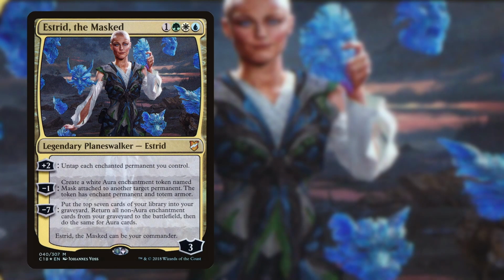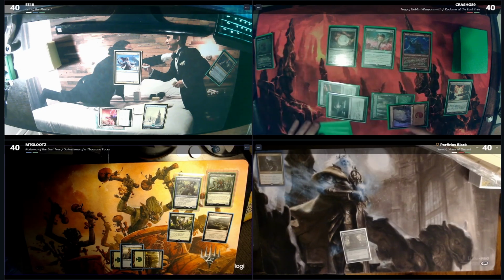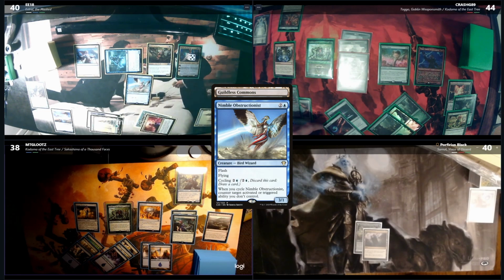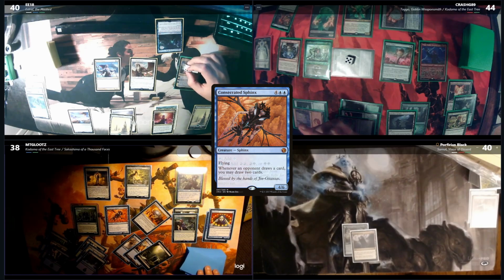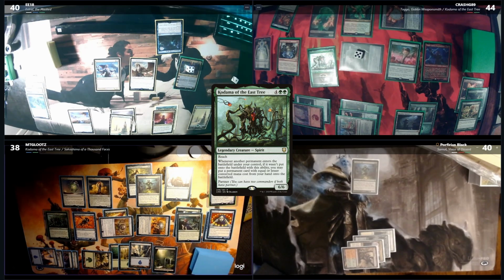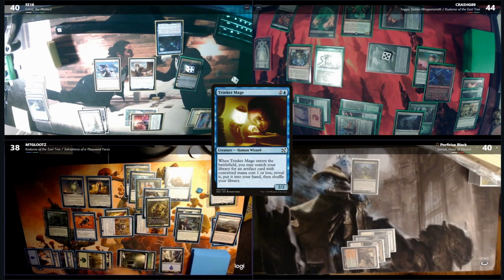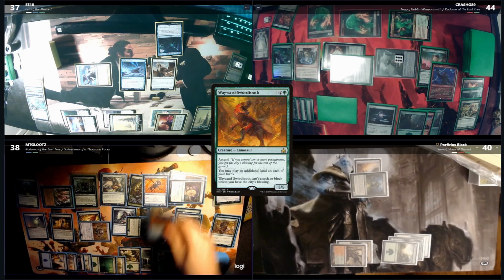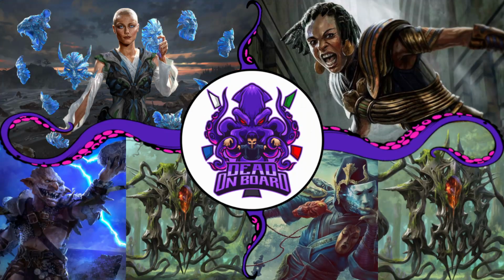What's the Threat? - Edh Gameplay - Kodama/Toggo Vs Samut Vs Estrid Vs Kodama/Sakashima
Demon
This Slaps